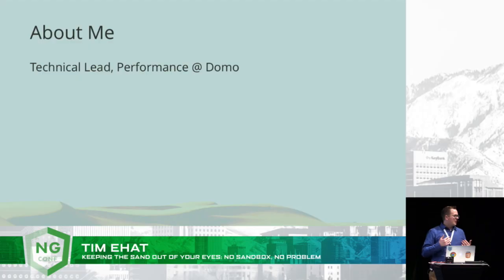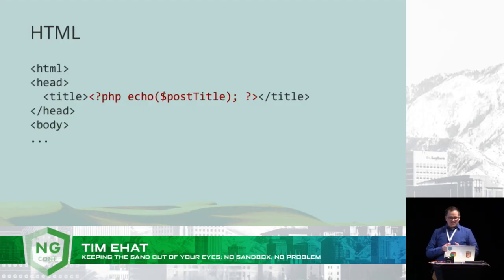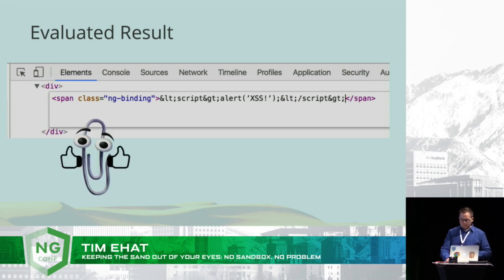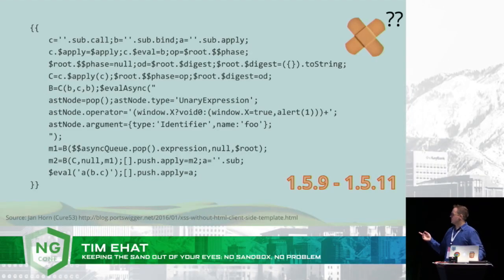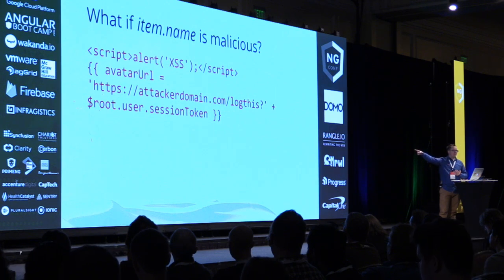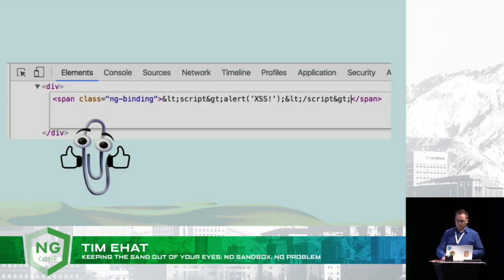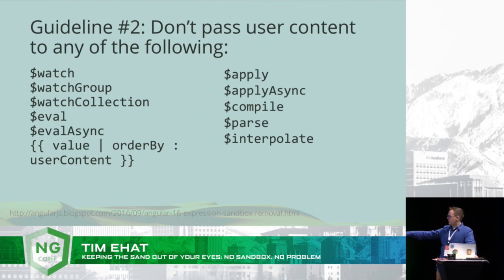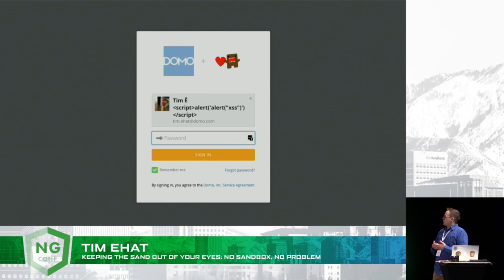Keeping the Sand Out of Your Eyes No Sandbox, No Problem - TIM EHAT